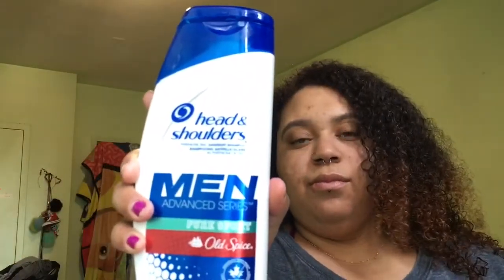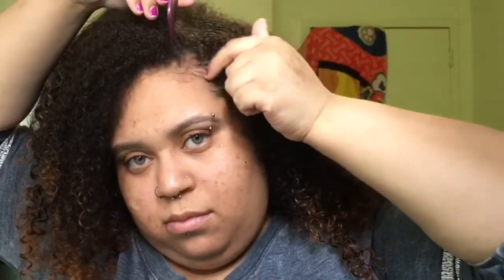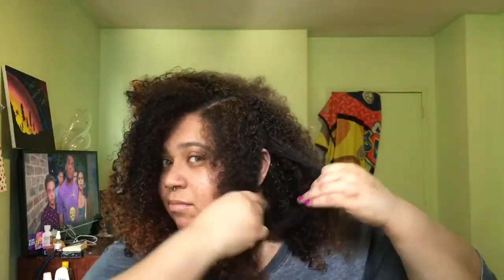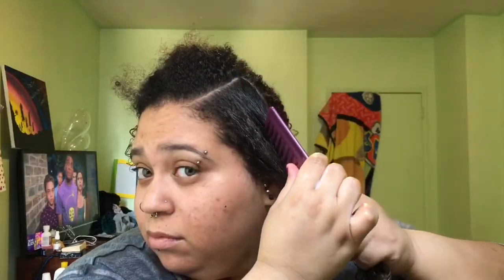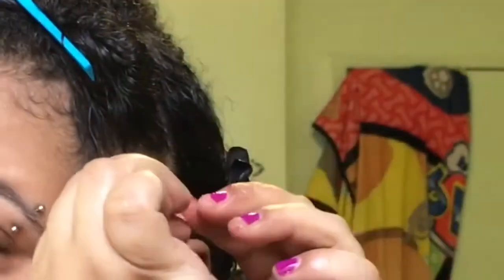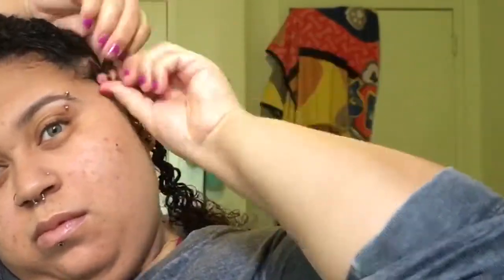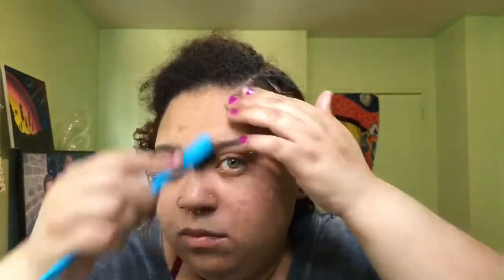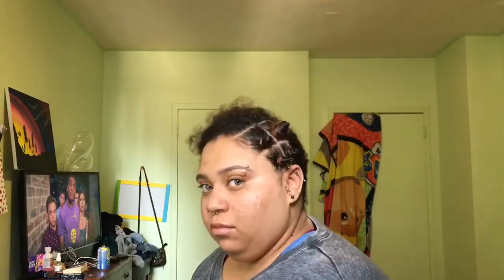WASH AND GO WITH CANNABIS GEL?!?!!! AND BANTU KNOTS!!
Hey everyone welcome back to another video! Today I wanted to share with you my now favourite hairstyle accomplished, this wash and go with bantu knots! Using eco stylers Cannabis sativa oil line to style my wash and go! Whether you are just kicking back at home for quarantine or you are looking for a cute zoom hairstyle for that crush in your only class! This style is perfect! I hope you enjoy watching!